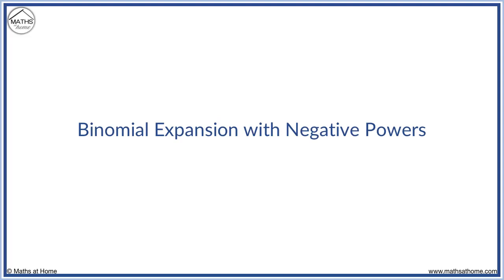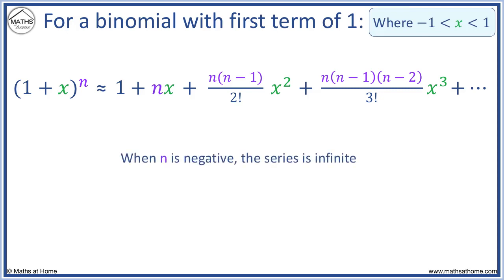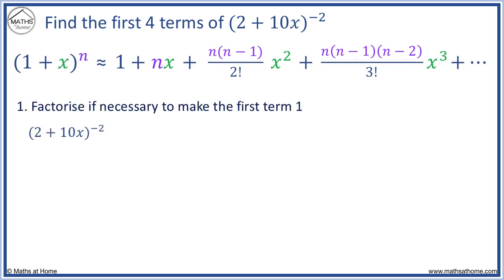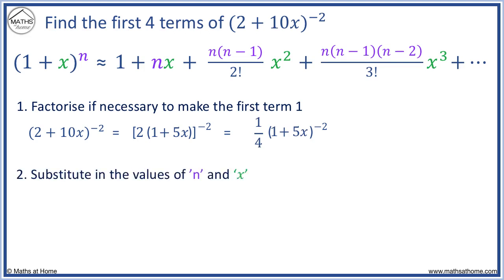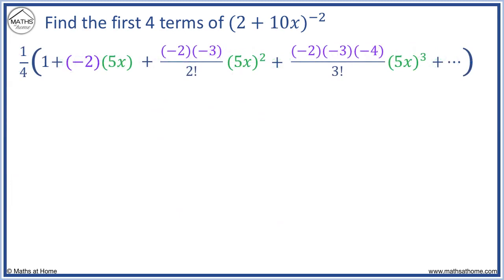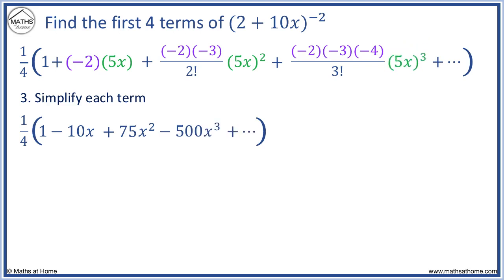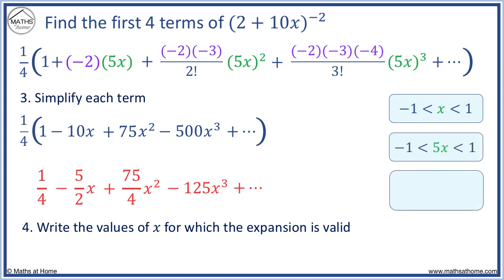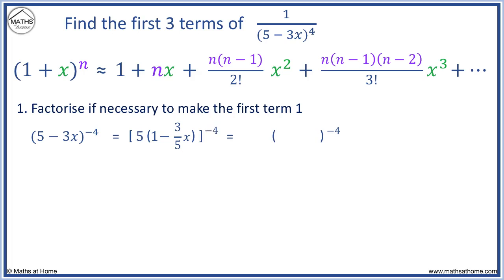Binomial Expansion with a Negative Power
The full lesson and more can be found on our

In this lesson, we learn how to do the binomial expansion when the power of the binomial is negative.